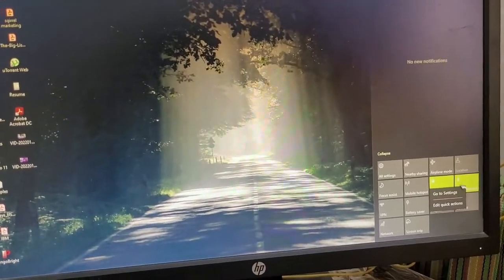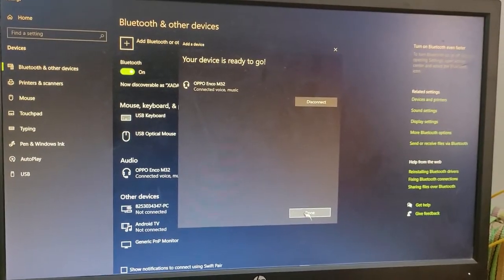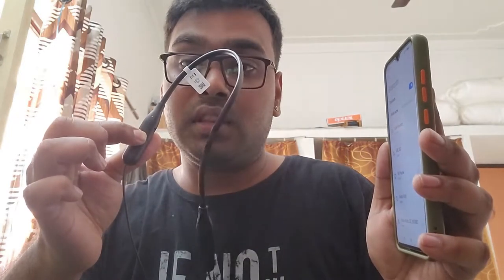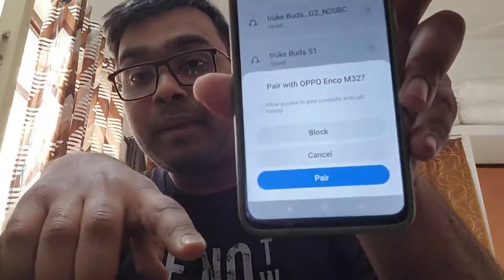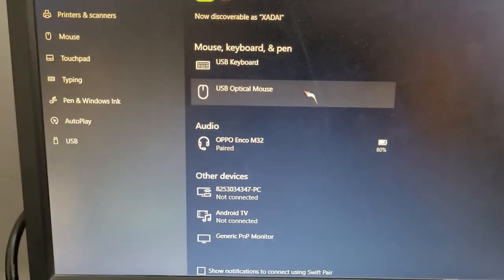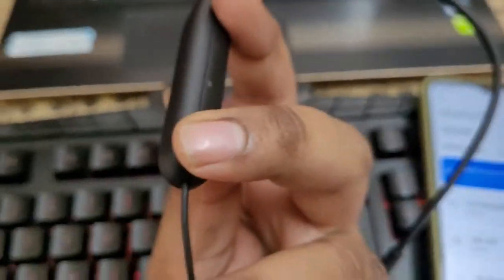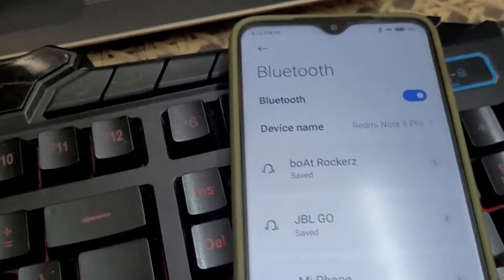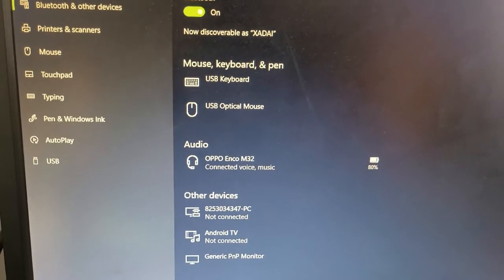How to Dual-Device paring in Oppo Enco M32 || Hindi || Dual Switching || दो डिवाइस में कनेक्ट करे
Oppo Enco M32 Neckband is the latest product from the Oppo which has a great battery backup, sound quality, mic quality, and possesses fast charging which can charge 20hours of playback in 10minutes. This affordable neckband is available under Rs1800 without offer and Rs 1500 with an offer.

Oppo Enco M31 (Amazon)
NOTE: All content used is copyright to GyaniBee, Use or commercial display or editing of the content without proper authorization is not allowed